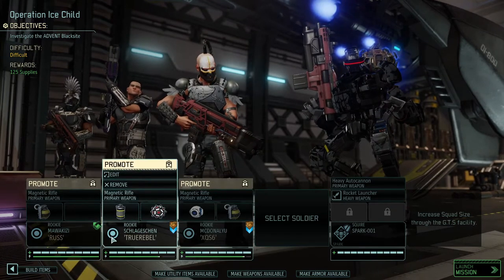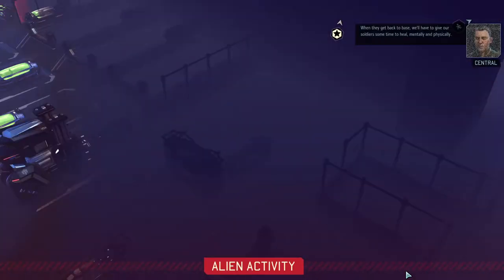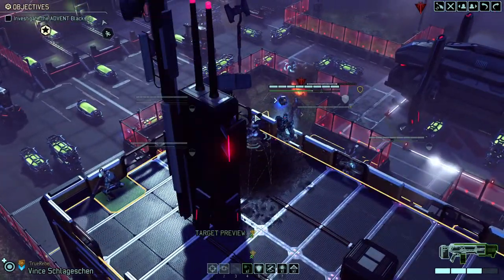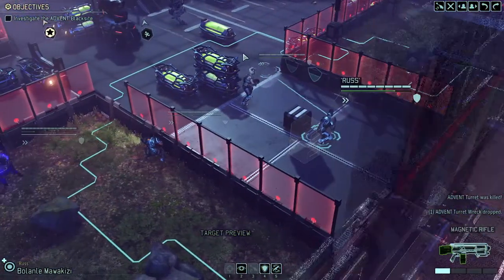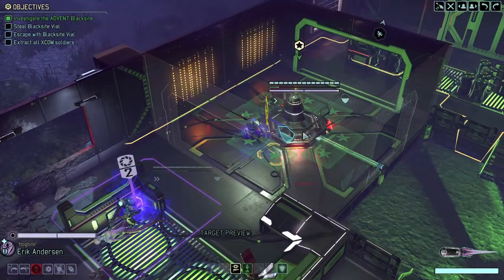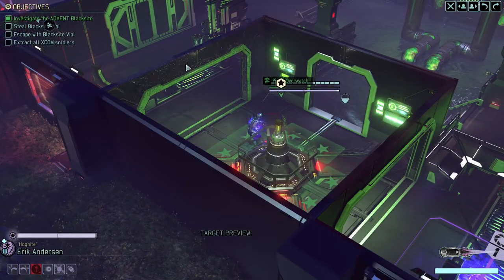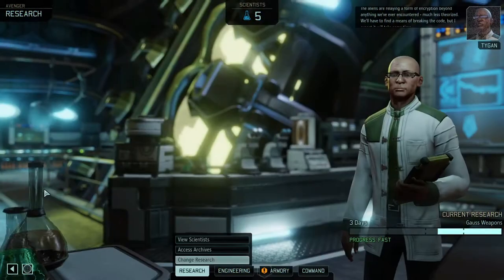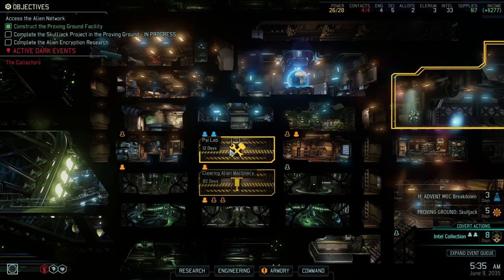(14) XCOM2 Rise of the Robots Legendary Ironman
Playlist of this campaign This Xcom2 Legendary Ironman run is dedicated to the under-utilized Sparks. I am trying to combine a couple of aspects that users asked me about
a) Showing a LAB rush with a focus on research
b) Only using Sparks and Psi-active characters (psi-ops and templars)
c) Enabled Permanent Dark Events for good measure